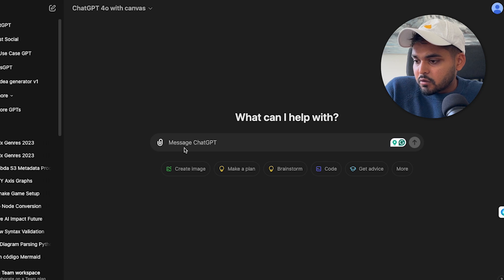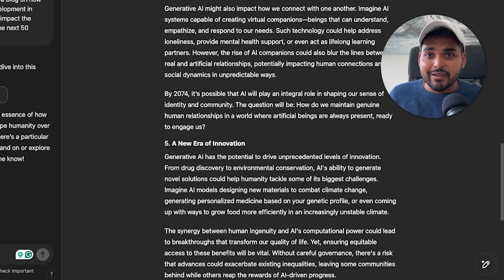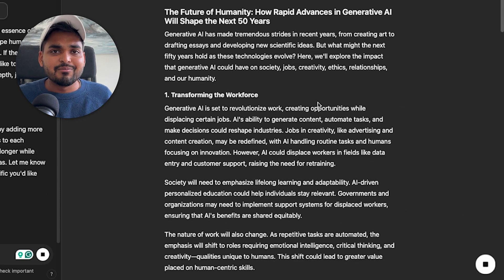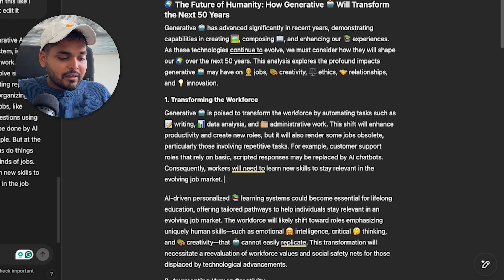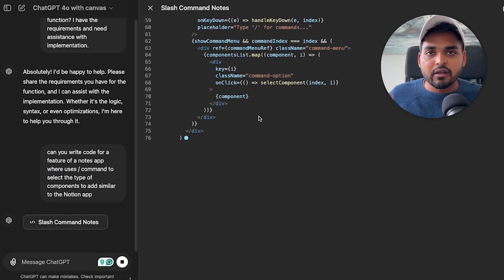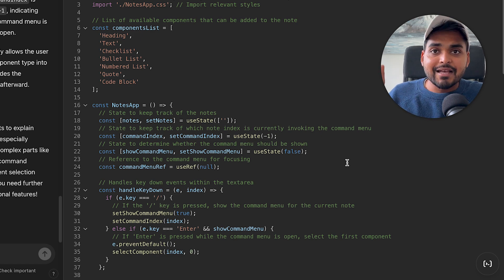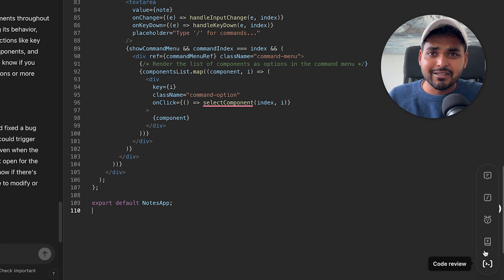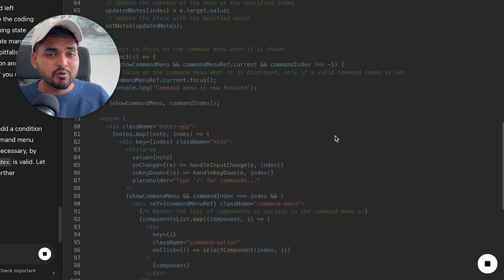Introducing ChatGPT 4o Canvas: Supercharge Your Writing and Coding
Introducing ChatGPT 4o Canvas: supercharge your writing and coding! Join Kushank Aggarwal and dive deep into the exciting world of ChatGPT 4o with OpenAI Canvas! 🎉 What exactly is this powerful new interface? How can you use it to supercharge your writing and coding projects? 🌟 Get ready to uncover the hype surrounding this cutting-edge tool. We'll explore why you should embrace these innovative AI tools and how they break the mold of traditional chats, opening new doors for creativity and productivity. Don’t miss out on the fascinating integration of AI in everyday workflows! Click to watch and let's unlock the potential of OpenAI together! 🚀✨